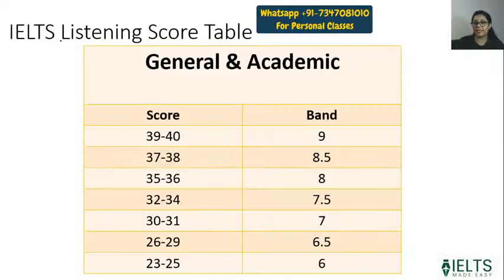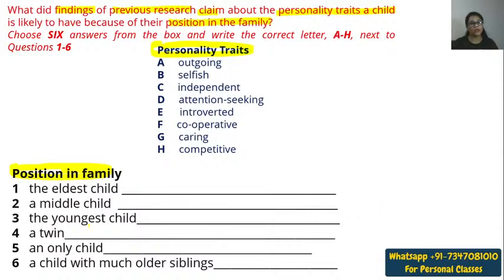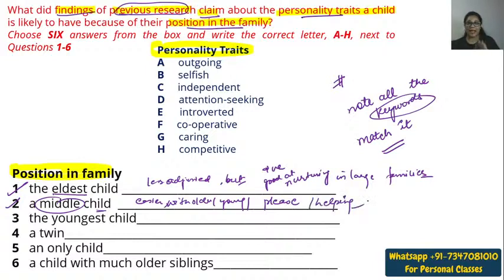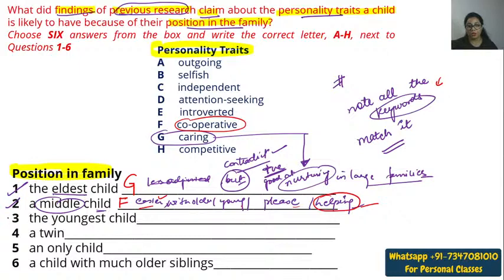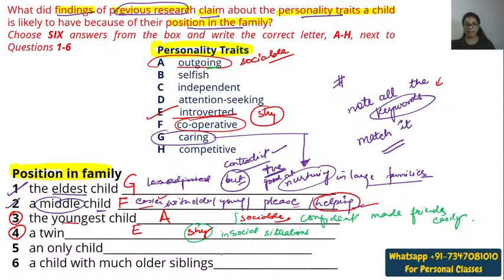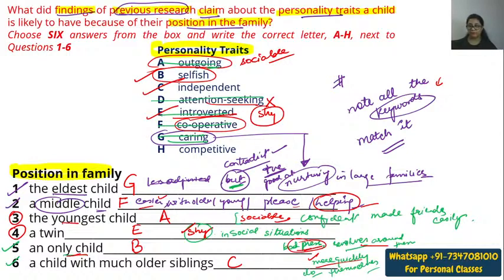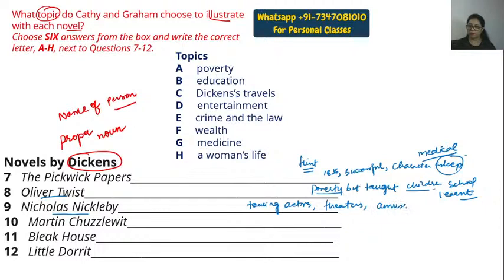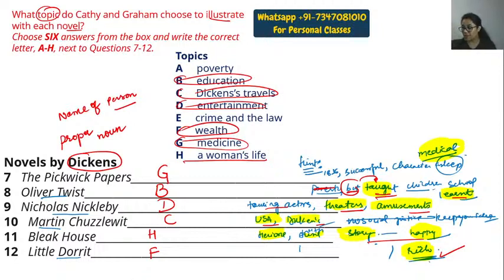{{ Free IELTS Course }} LIVE Class @ IELTS Made Easy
Join us at 12 PM and 7 PM daily for FREE live course on IELTS. We will cover all the modules in this class one by one e.g. IELTS Reading, IELTS Speaking, IELTS Writing, IELTS Listening.

This is a live IELTS class so your doubts will be solved on the spot.

To get FREE PDF Notes and other study materials for IELTS preparation, join our Telegram group. Download 'Telegram' app and search for 'IELTS_Made_Easy' in the app.

➤ Recommended Books for Self Study:
1. IELTS Writing Made Easy
2. Grammar for IELTS
3. Vocabulary for IELTS
4. IELTS Academic Readings For Exam Practice
5. Must for IELTS GT students